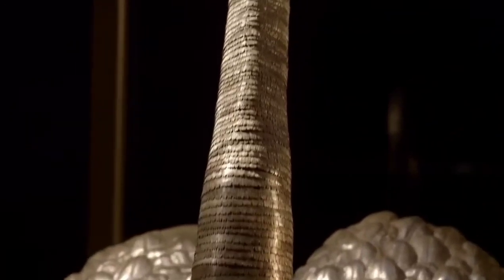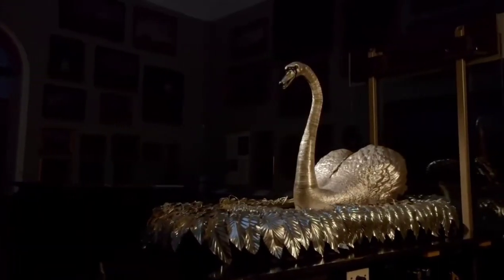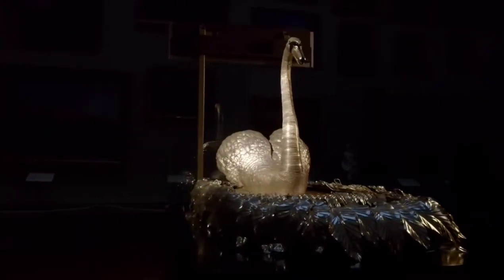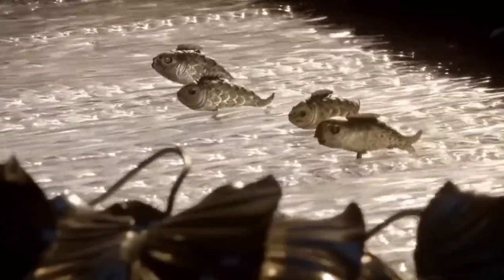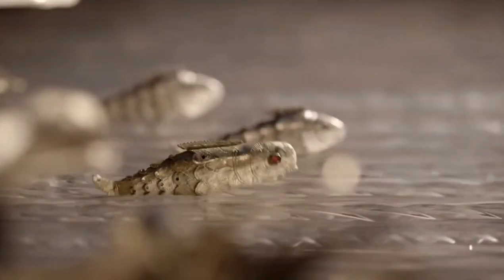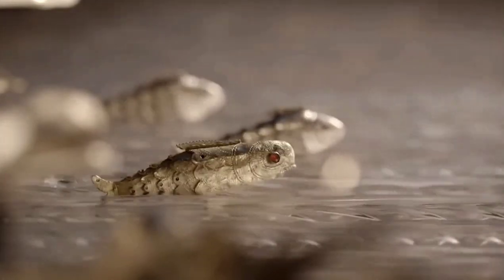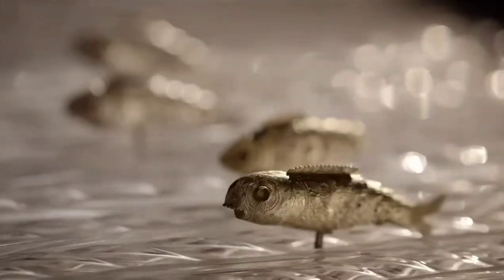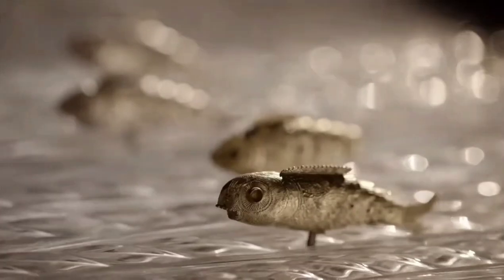The Silver Swan was first recorded in 1774 as a crowd puller in the Mechanical Museum of James Cox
Isn’t this amazing?! 😃

The Silver Swan was first recorded in 1774 as a crowd puller in the Mechanical Museum of James Cox, a London jeweller and 18th century entrepreneur. The internal mechanism designed by John Joseph Merlin, a famous inventor of the time, is an intricate clock like mechanism that powers the delicate movements of the swan’s neck.

When the clockwork is wound, the music box plays and the glass rods rotate giving the illusion of flowing water. The swan turns its head from side to side and also preens itself. After a few moments the swan notices the swimming fish and bends down to catch and eat one.